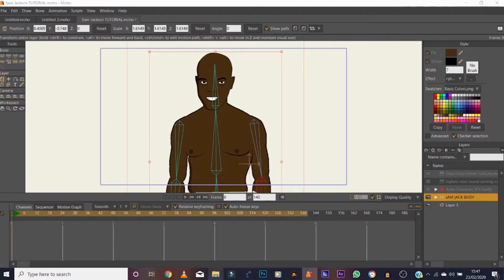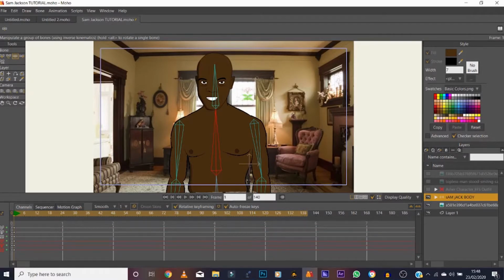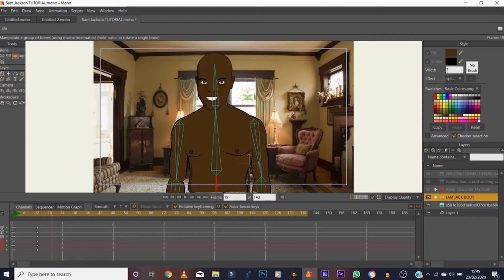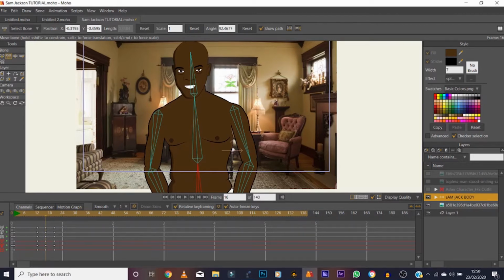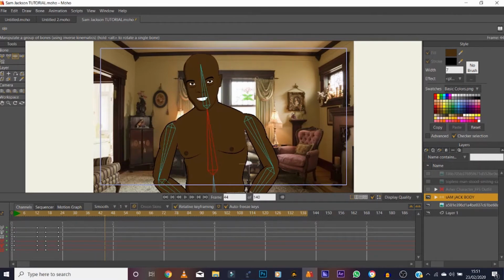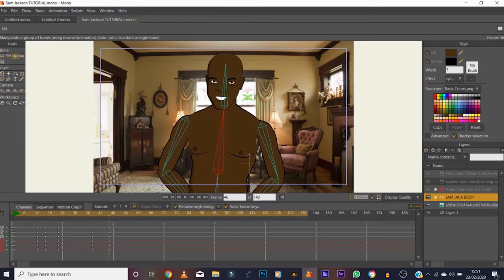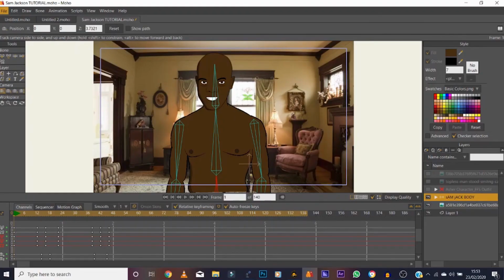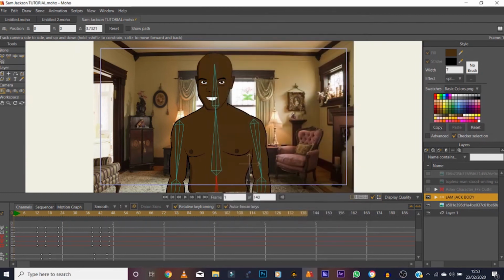The Animation Process - Simple Character Animation in Moho Pro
Learn the animation process in this Moho Pro tutorial for beginners. See how you can be a self-taught animator by a self-taught animator! Even if you can't draw and don't have any previous experience! You'll see how easy and fun the steps of the animation process are.

In the last episode we rigged up our Samuel L. Jackson cartoon character. Now we are ready to animate him! If you missed the last episode, no worries you can catch it here.

In this video, you’ll learn about:
-  Basic animation movements
-  Auto-freeze Keys
-  Making the animation character look natural

If you're new to animation this program is a great entry level tool to build your skills and capabilities. Even though it's easy to use the possibilities are endless.

About Moho Pro: Moho Animation is a software that was recently purchased back by the original creator of the program, Mike Clifton, along with Victor Parades from Cartoon Saloon Animation Studio.

Food Fight Studios is a short-form, animation and visual content production studio for music videos, documentary films, hype trailers, animated series development, and more. It was started in 2017 when Jon Briggs, an Emmy Award winning animation producer and Asher Oliver, a self-taught animator and talent in the UK scene joined forces. Now there's an entire supporting team that allows us to create more cool things with more cool people.